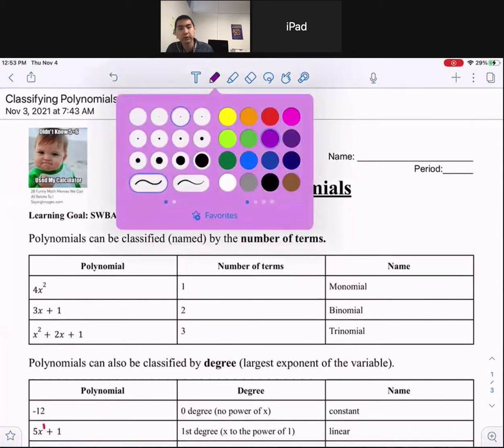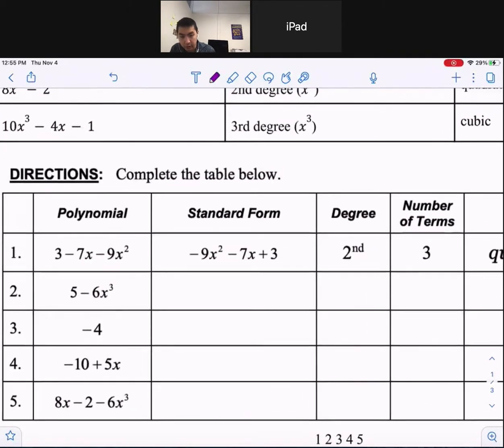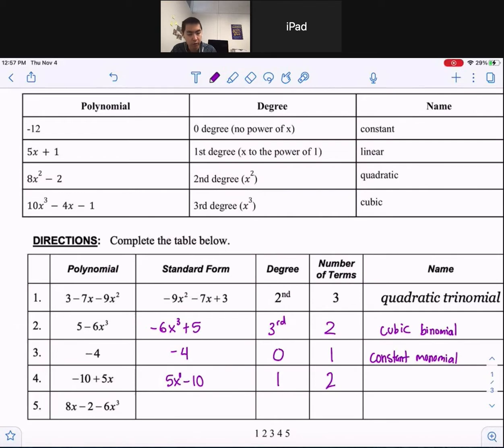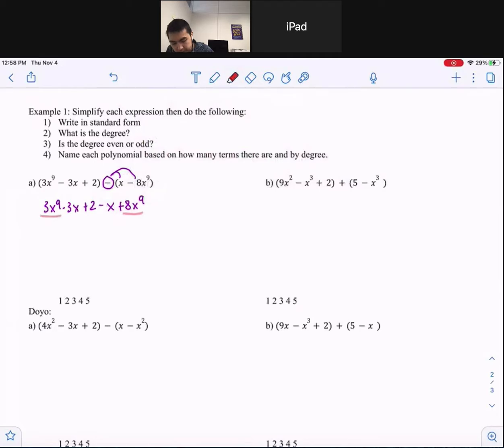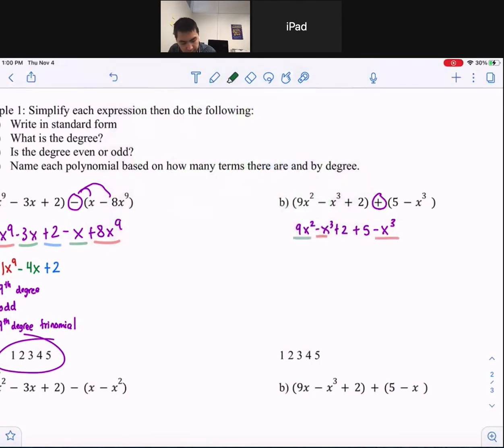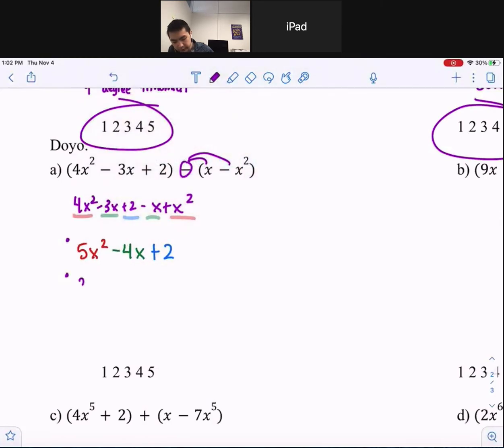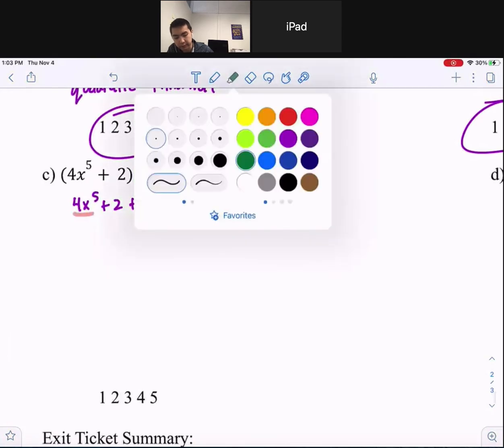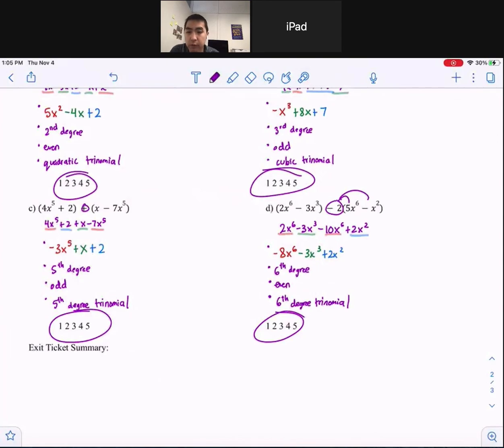21-22 Math 3 Classifying Polynomials Lecture